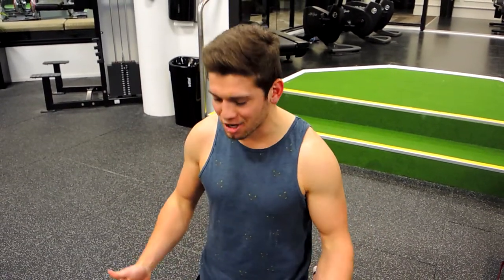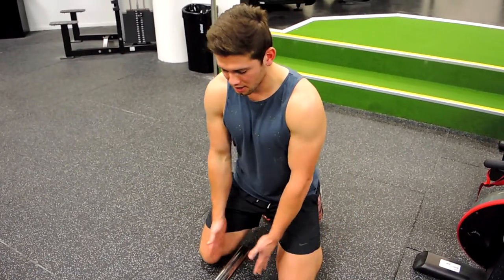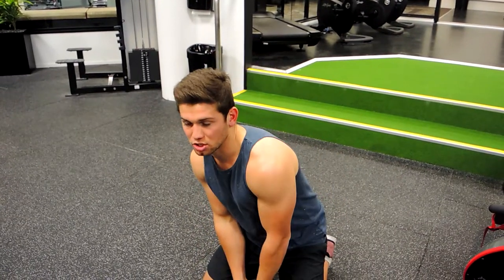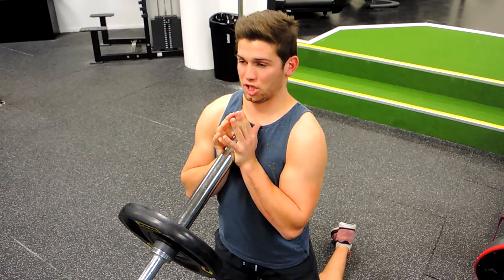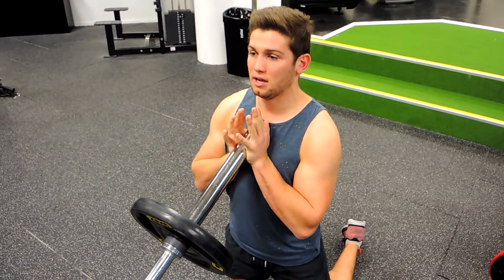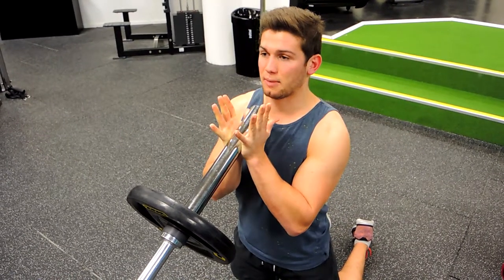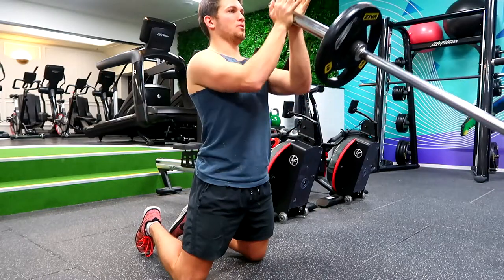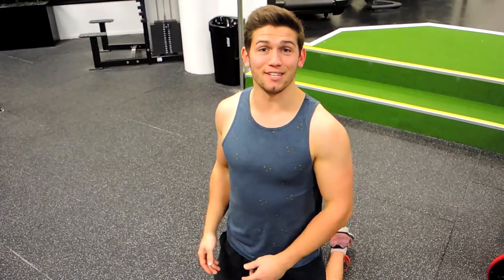Kneeling Landmine Press